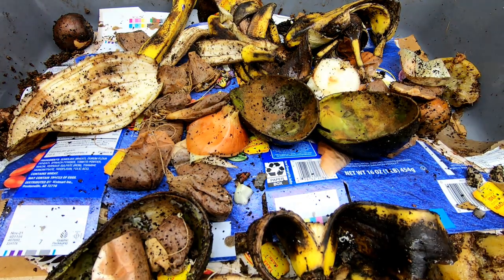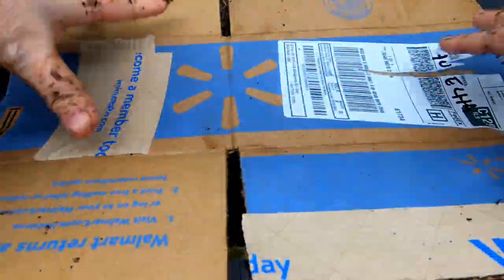LASAGNA Compost Worm Bin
The lasagna bin started as a way to try and get the worms to breed more. I had seen people used cardboard tubes to get the worms to breed more successfully. The bin is also very east. No prepared bedding no special bin. This is just a 7$ mortar tray from amazon. I use cereal boxes, amazon boxes and whatever food is available. Making the cardboard wet helps as does pureeing the food. Neither is necessary. This bin has been going for 6 months.